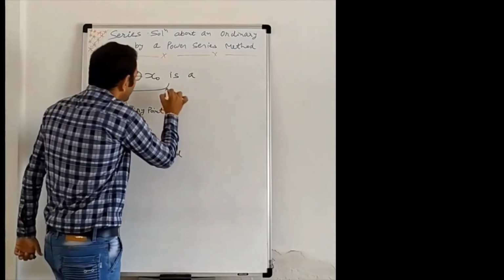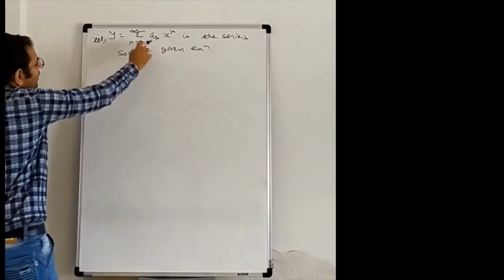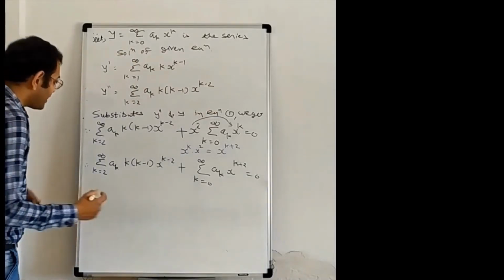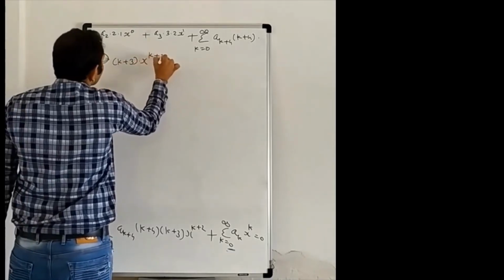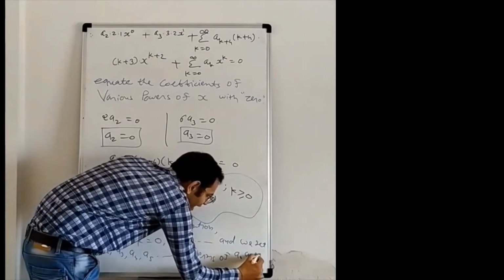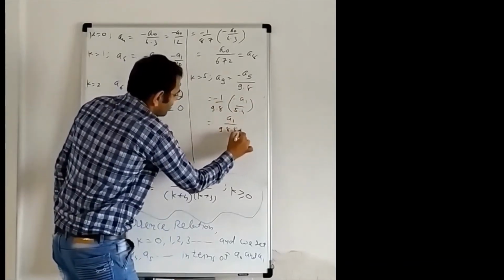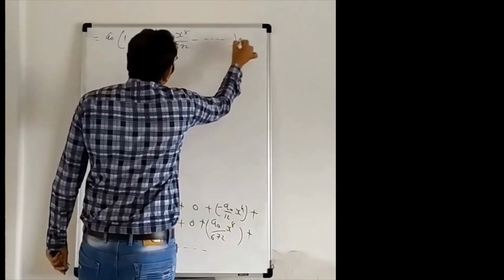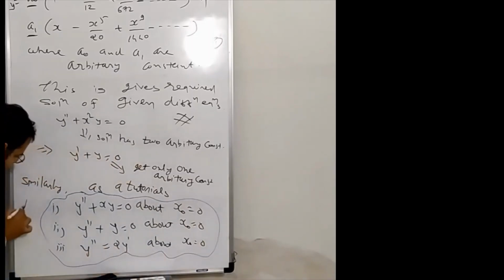Series Solution about an Ordinary Point by a Power series Method (Lecture 2) By: Prof. Dattu Patel